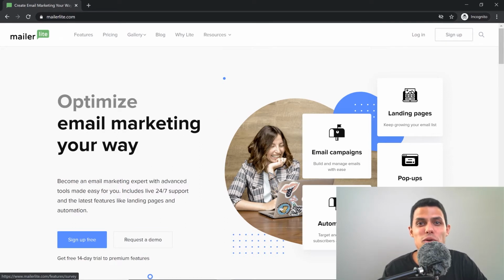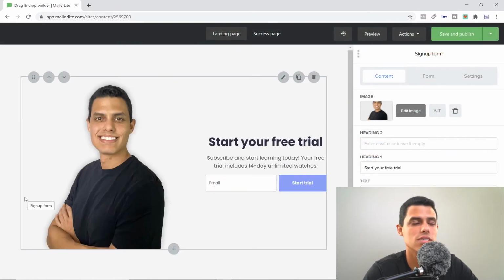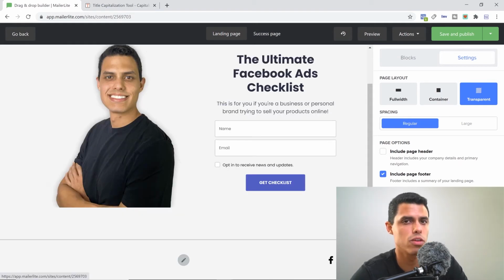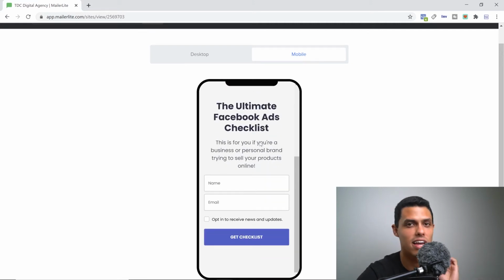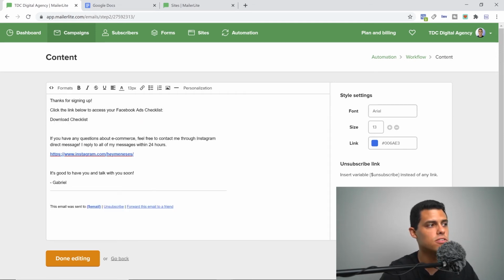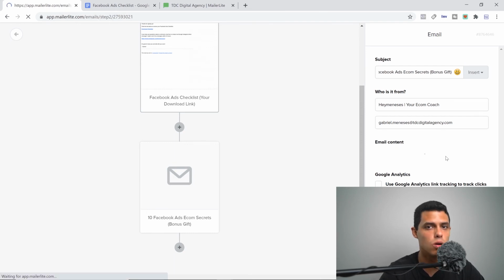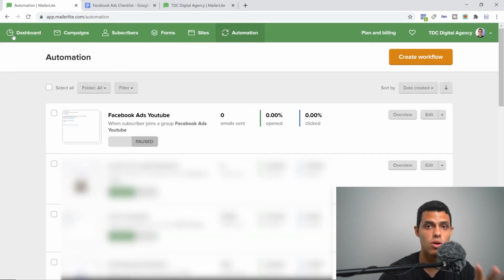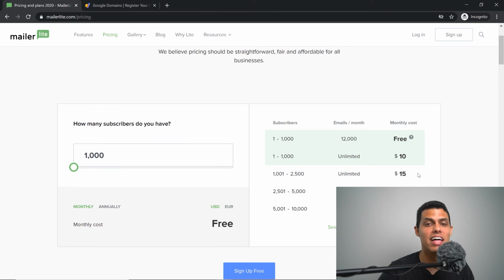Free Lead Capture Page and Email Autoresponder (The Best Platform To Offer Freebies)